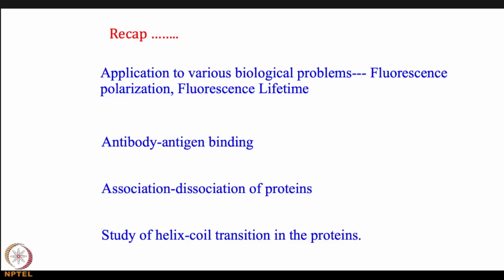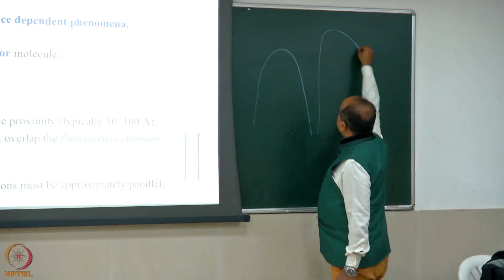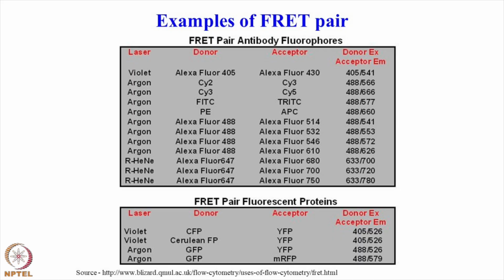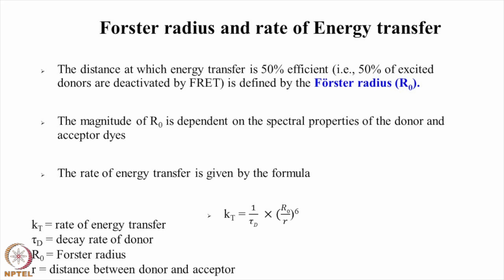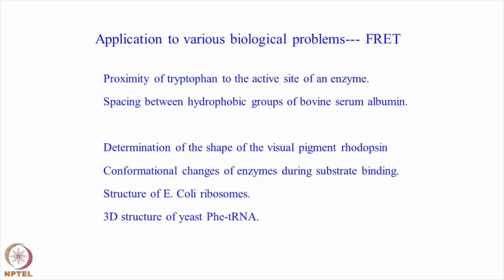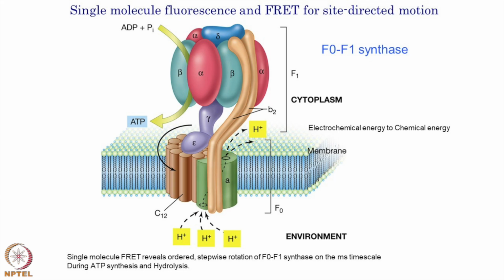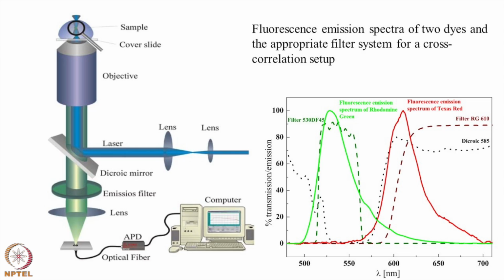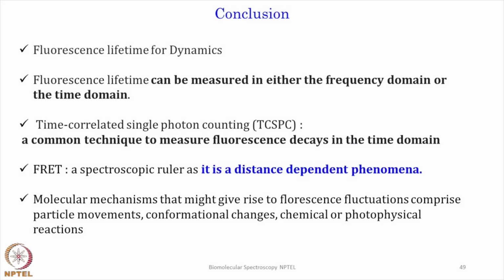Week 4: Lecture 21: Fluorescence resonance energy transfer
Lecture 21: Fluorescence resonance energy transfer